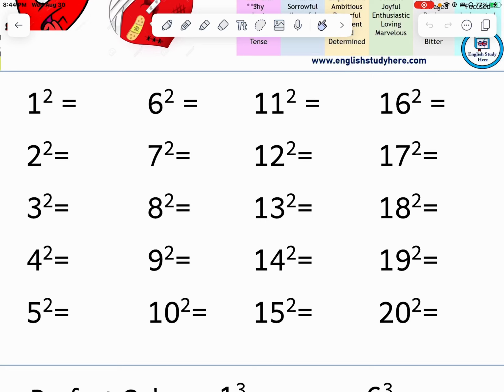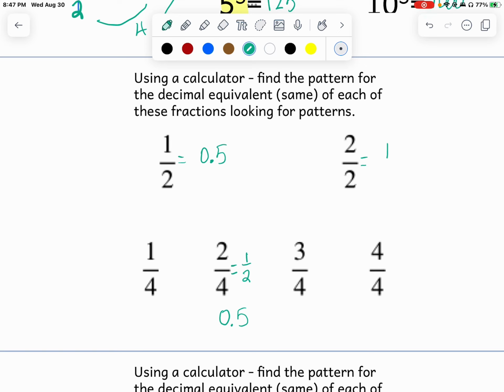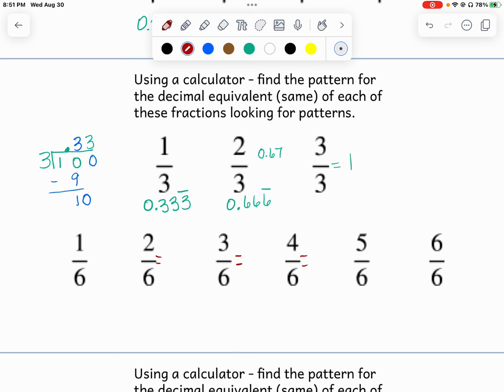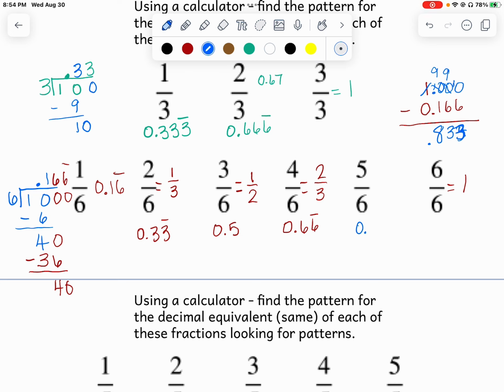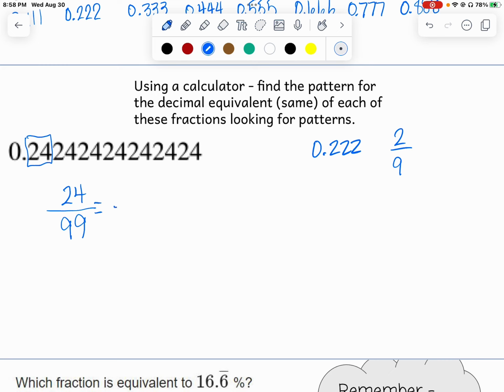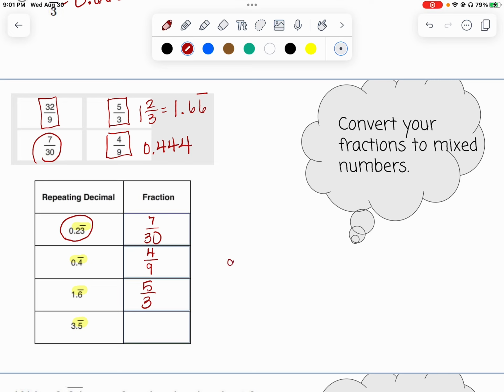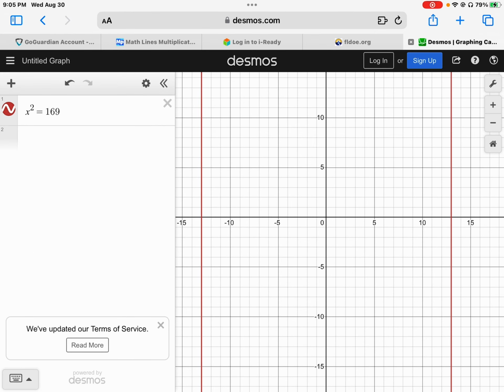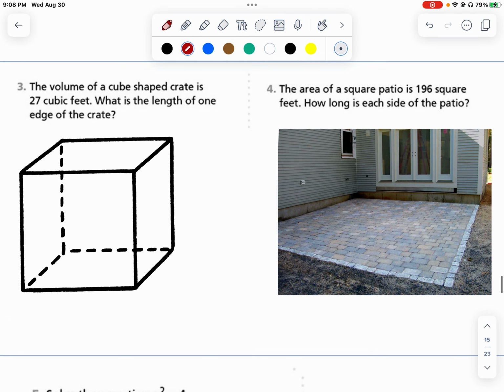Accelerated 8 Day 2